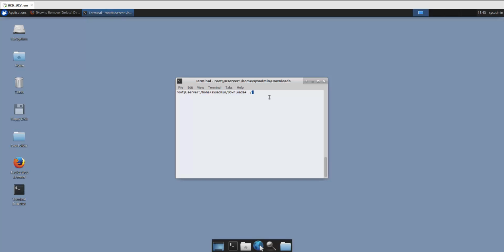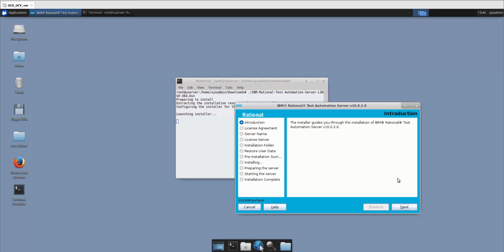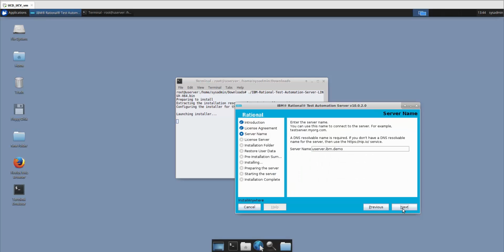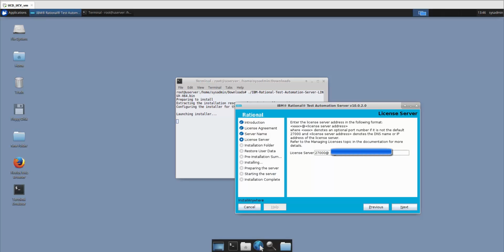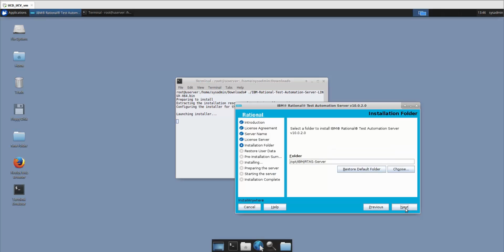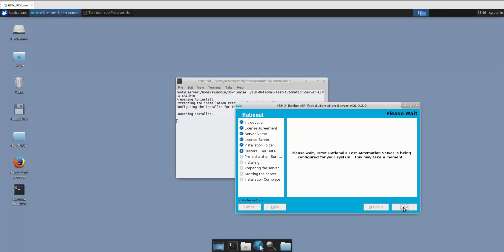Rational Test Automation Server installation demo